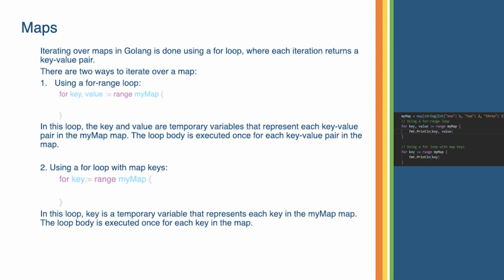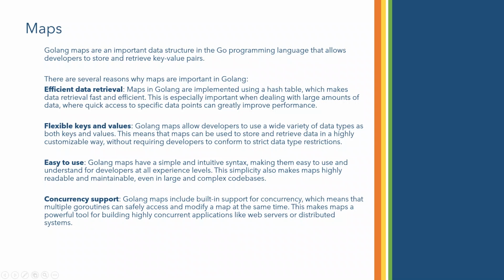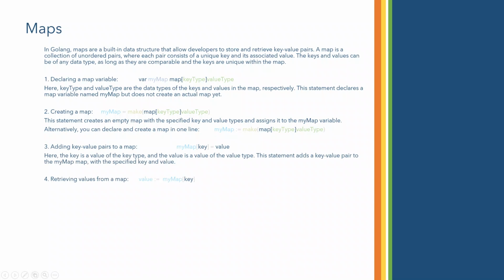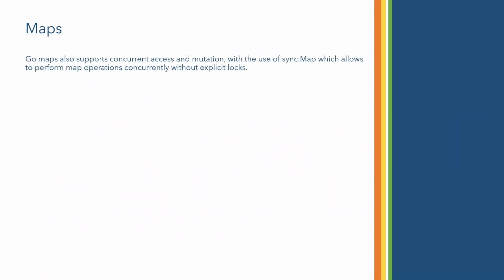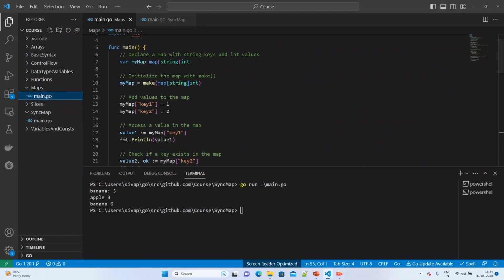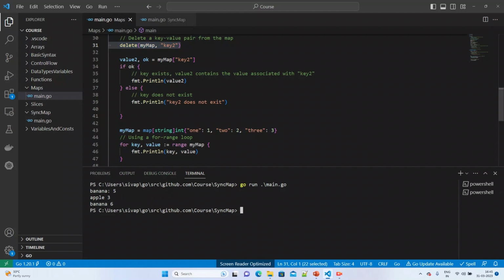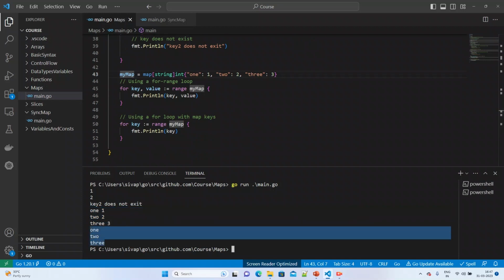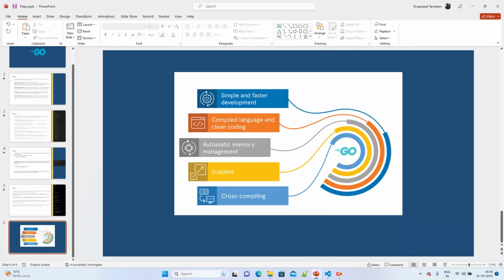3 Maps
Maps

Golang maps are an important data structure in the Go programming language that allows developers to store and retrieve key-value pairs.

There are several reasons why maps are important in Golang:

Efficient data retrieval: Maps in Golang are implemented using a hash table, which makes data retrieval fast and efficient. This is especially important when dealing with large amounts of data, where quick access to specific data points can greatly improve performance.

Flexible keys and values: Golang maps allow developers to use a wide variety of data types as both keys and values. This means that maps can be used to store and retrieve data in a highly customizable way, without requiring developers to conform to strict data type restrictions.

Easy to use: Golang maps have a simple and intuitive syntax, making them easy to use and understand for developers at all experience levels. This simplicity also makes maps highly readable and maintainable, even in large and complex codebases.

Concurrency support: Golang maps include built-in support for concurrency, which means that multiple goroutines can safely access and modify a map at the same time. This makes maps a powerful tool for building highly concurrent applications like web servers or distributed systems.